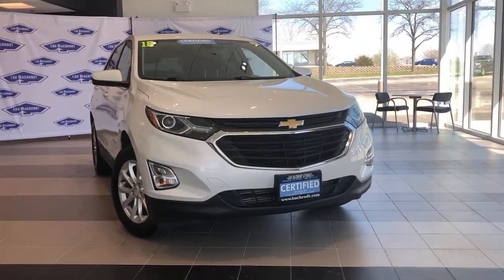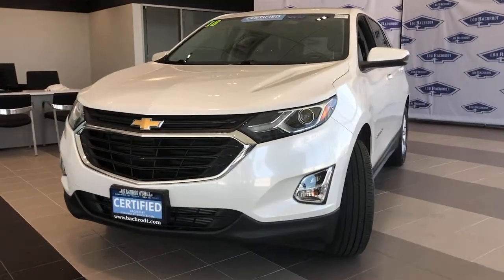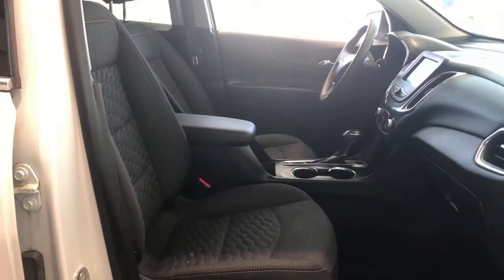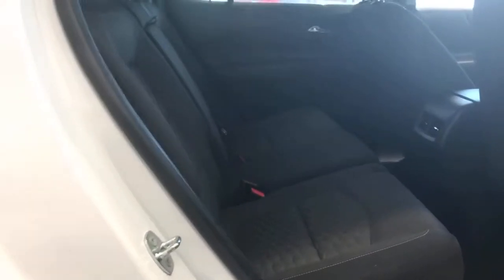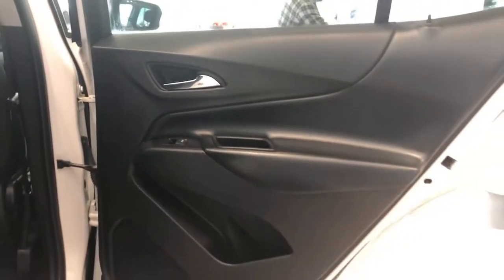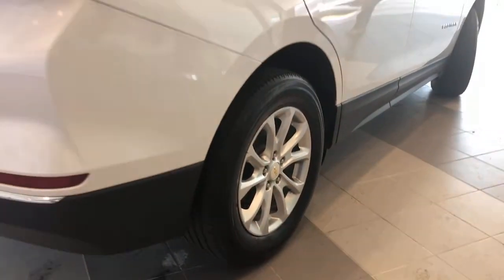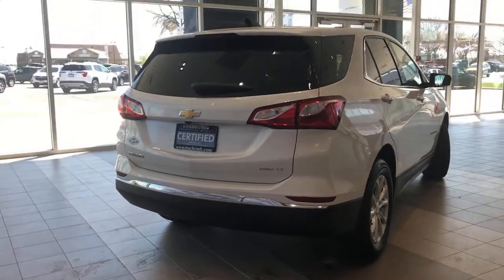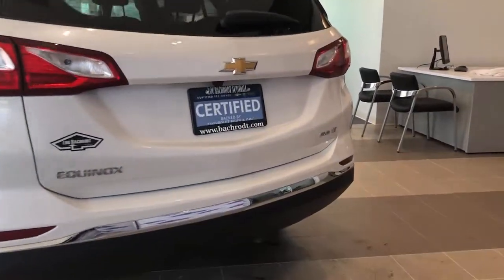2018 Chevrolet Equinox Rockford, Schaumburg, Elgin, Barrington, IL, Madison, WI BC9798A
WHITE Used 2018 Chevrolet Equinox available in Rockford, Illinois at Lou Bachrodt Automall. Servicing the Schaumburg, Elgin, Barrington, IL, Madison, WI area.